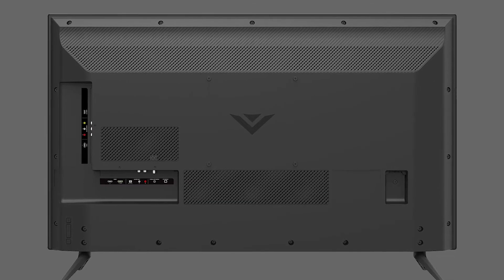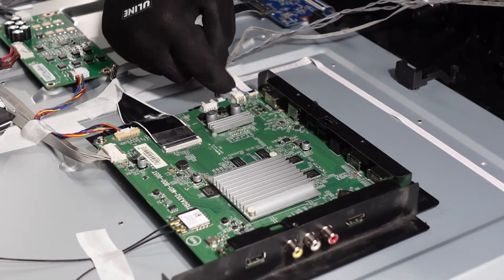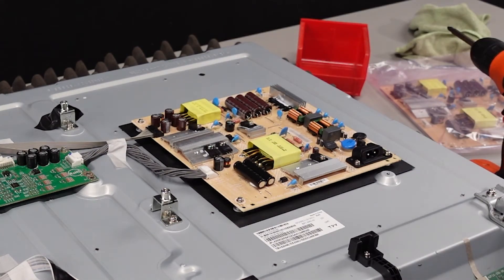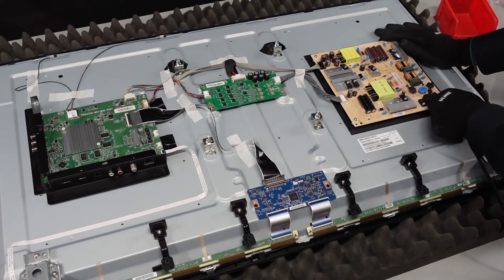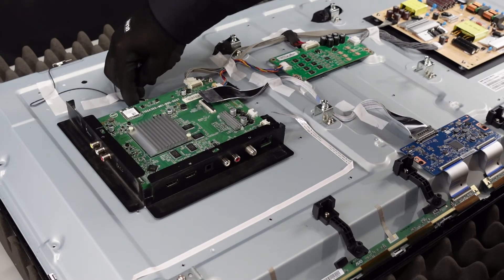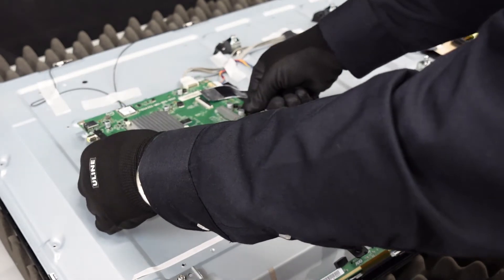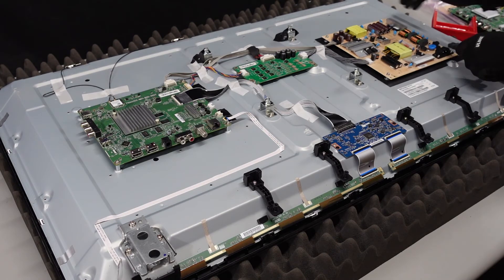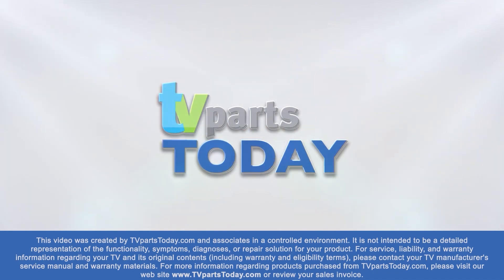How to replace your boards and fix your TV. (VIZIO V436-G1)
00:00 INTRO
00:30 Back Removal
02:06 Power Supply
02:49 Power Supply Replacement
04:17 Main Board
05:18 Main Board Replacement
06:54 Final Result
07:16 OUTRO